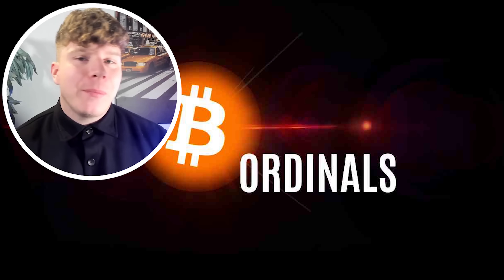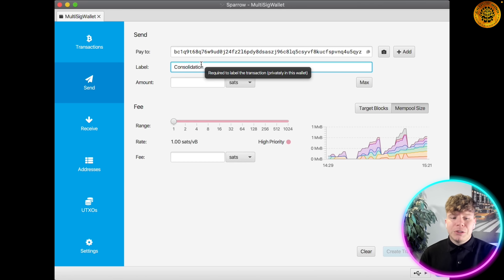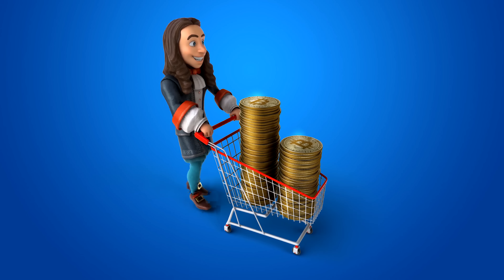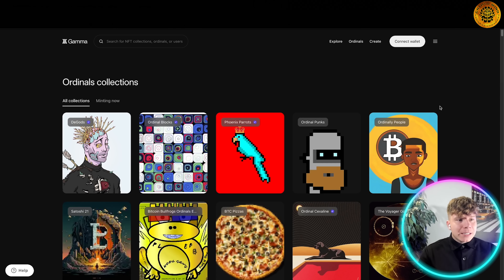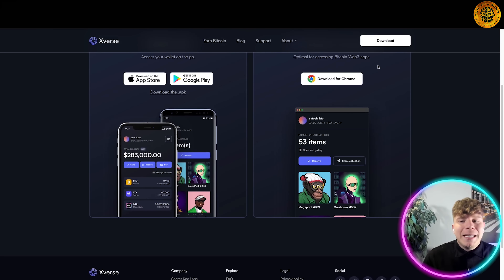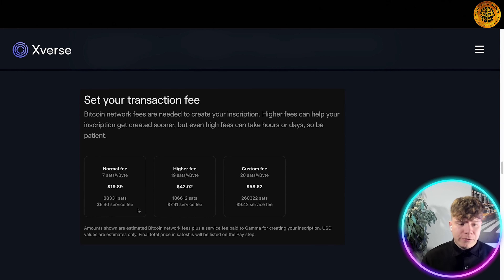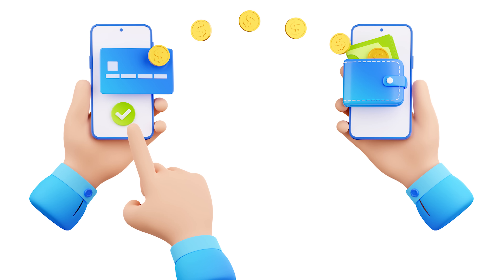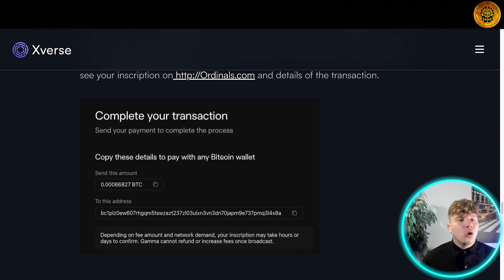Bitcoin Ordinals 🔥 What Are Ordinals? A Beginner's Guide to Bitcoin NFTs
Bitcoin Ordinals | Ordinals NFT | Bitcoin NFTs

Welcome to our Bitcoin Ordinals Video!

Sparrow Bitcoin Wallet
Sparrow is a Bitcoin wallet for those who value financial self sovereignty. Sparrow’s emphasis is on security, privacy and usability. Sparrow does not hide information from you - on the contrary it attempts to provide as much detail as possible about your transactions and UTXOs, but in a way that is manageable and usable.

Sparrow supports all the features you would expect from a modern Bitcoin wallet:

Full support for single sig and multisig wallets on common script types
A range of connection options: Public servers, Bitcoin Core and private Electrum servers
Standards based including full PSBT support
Support for all common hardware wallets in USB and airgapped modes
Full coin and fee control with comprehensive coin selection
Labeling of all transactions, inputs and outputs
Lightweight and multi platform
Send and receive to PayNyms, both directly (BIP47) and collaboratively
Built in Tor
Testnet, regtest and signet support
However, Sparrow is also unique in that it contains a fully featured transaction editor that also functions as a blockchain explorer. This feature not only allows editing of all of a transaction’s fields, also easy inspection of the transaction bytes before broadcasting. Sparrow contains many more features that are covered in detail on the features page.

Sparrow is also strongly supportive of privacy, and aims to be a wallet that takes users on a privacy journey from using public servers to using cold storage techniques on private servers.

Bitcoin ordinals:

Bitcoin ordinals are the numerical values assigned to individual transactions within the Bitcoin blockchain. These values are based on the block height and position relative to the genesis block, and are used to ensure the integrity and immutability of the network. They also play an important role in determining transaction confirmations and the overall security of the Bitcoin blockchain.

Bitcoin ordinals are also used to determine transaction confirmations, which refer to the number of blocks that have been added to the blockchain since the block containing the transaction was mined. The more confirmations a transaction has, the more secure and irreversible it becomes. This is because each confirmation increases the computational work required to modify the transaction, making it increasingly difficult for attackers to alter the blockchain.

I hope you found value in our Bitcoin Ordinals video. Make sure to leave a like on the video if you gained value from it!

⏰Timestamps⏰

00:00 How To Mint Ordinals Project Introduction
00:09 Sparrow Project
01:09 What are Bitcoin NFTs?
02:02 Steps After Download
03:27 How To Mint Ordinals Project Summary
04:03 How To Mint Ordinals Project Outro